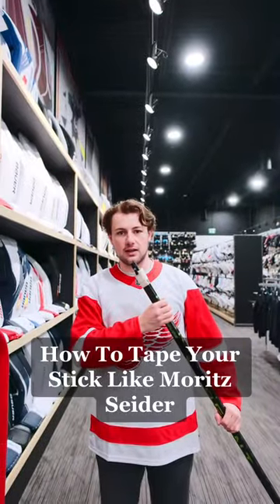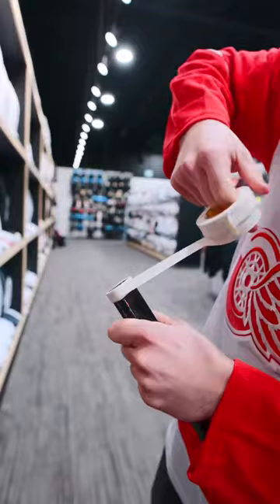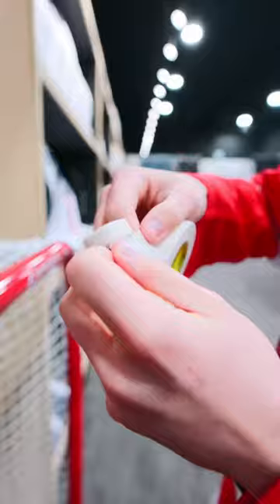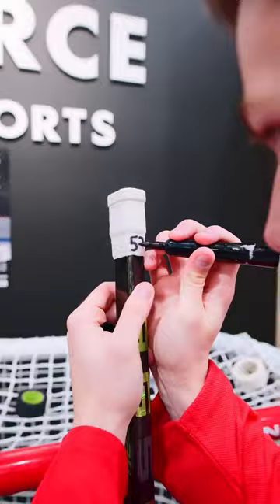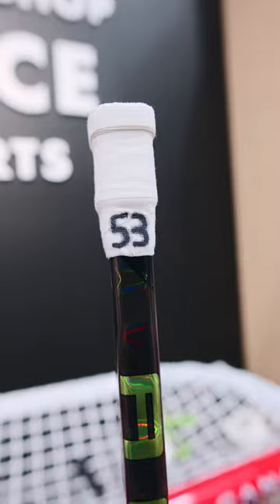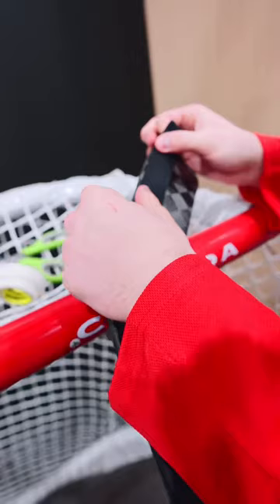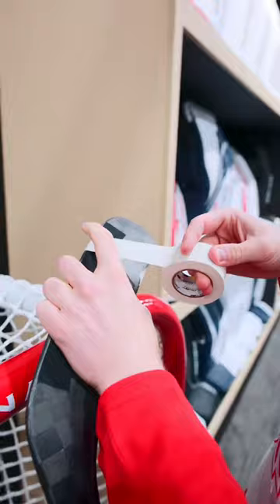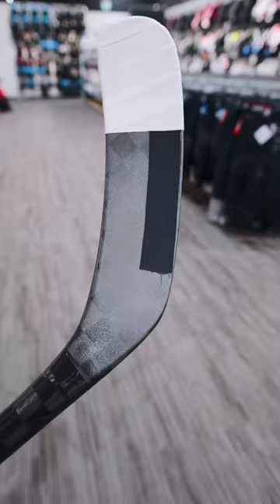One of our new favourites! Shout out to everyone who requested this one!